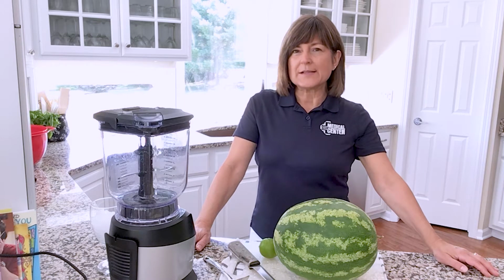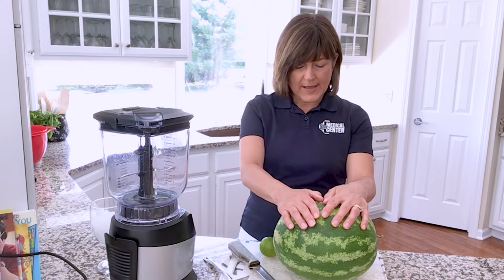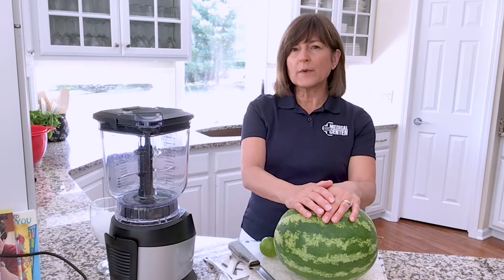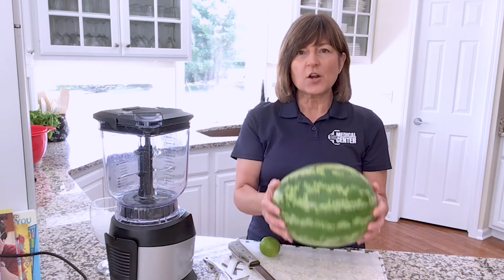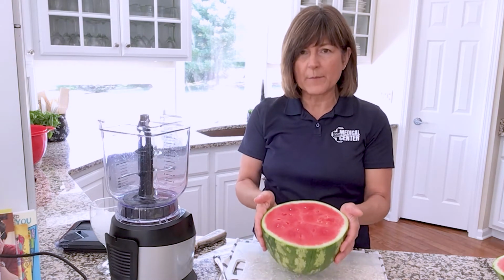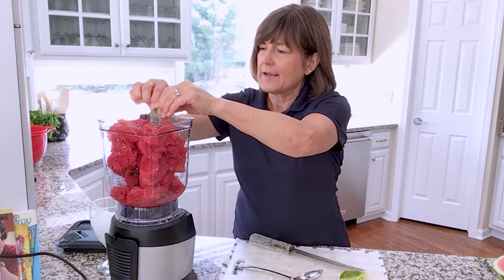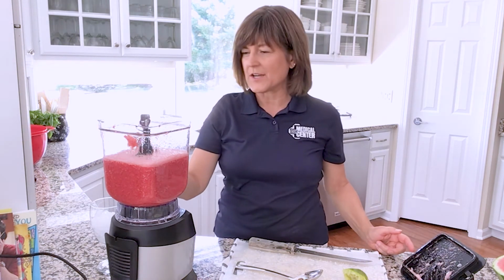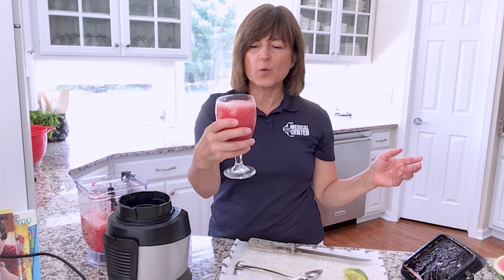What's Cooking CGH: Watermelon Cooler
Watermelon Cooler Recipe:

• One small seedless watermelon (about 5-6 lbs.)
• One lime

Cut the watermelon open and scoop flesh into blender container.  Cut the lime in half and squeeze the juice into the blender with the watermelon. Blend on “high” for 60 seconds or until smooth.  Serve over ice or refrigerate for up to 4-5 days.